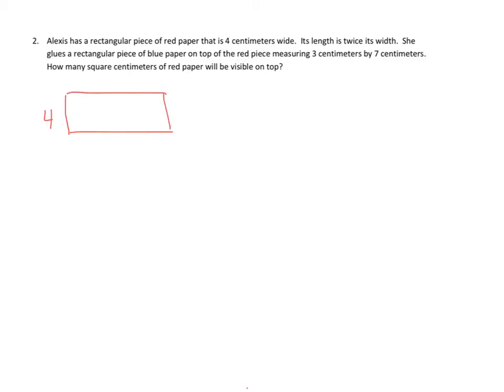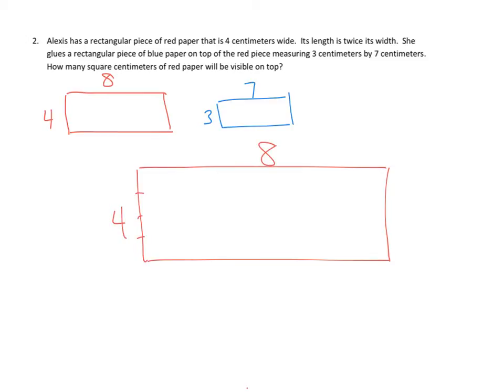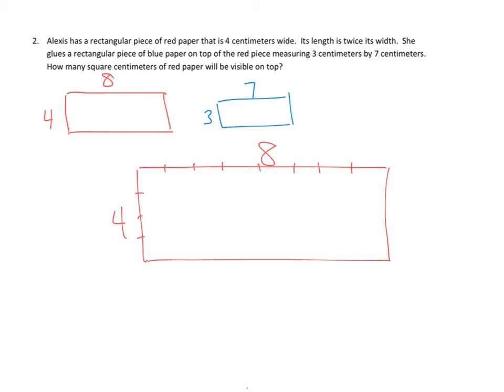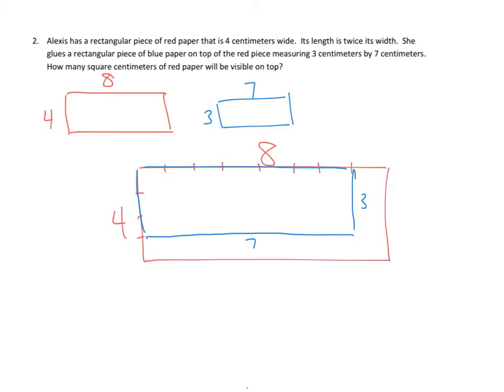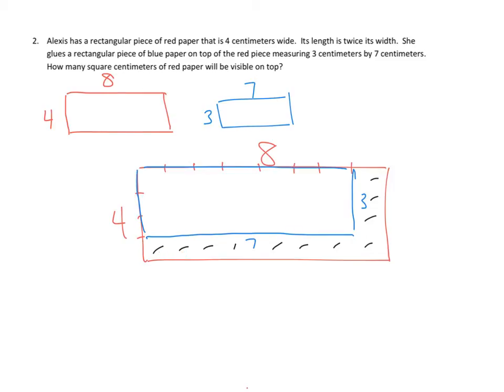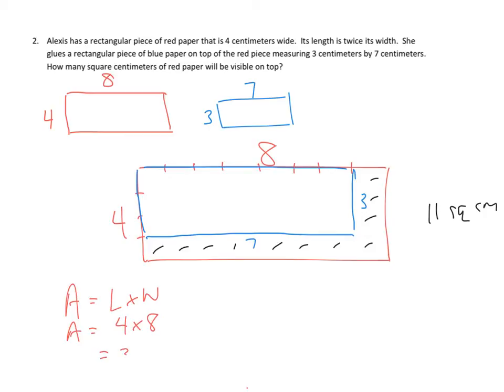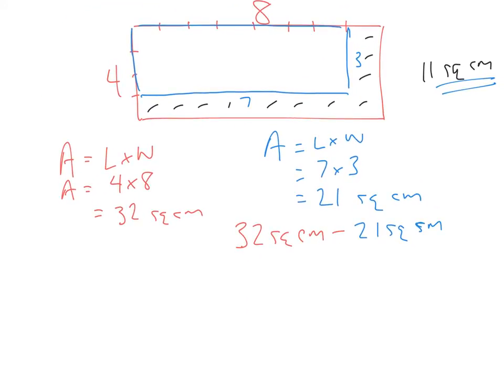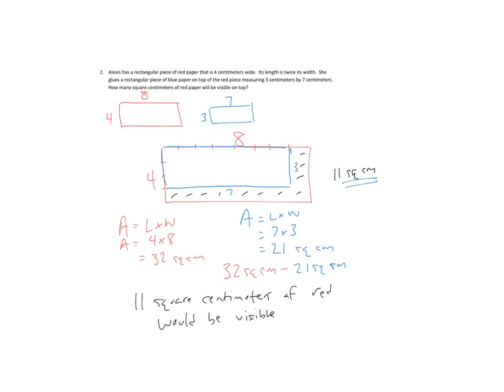Eureka Math, 4th Grade, Module 3, Lesson 3